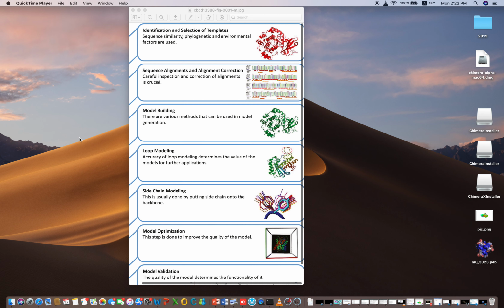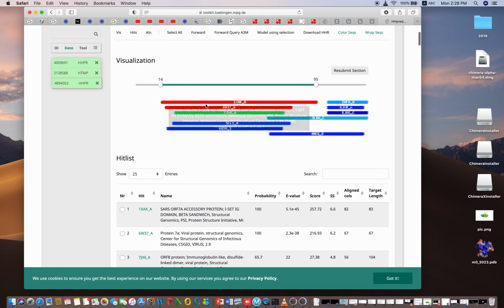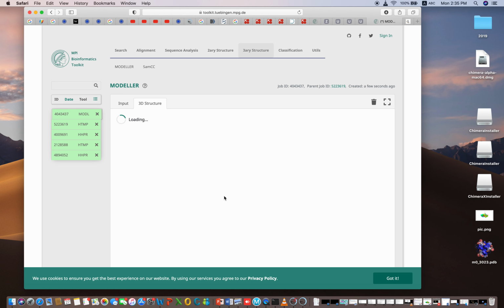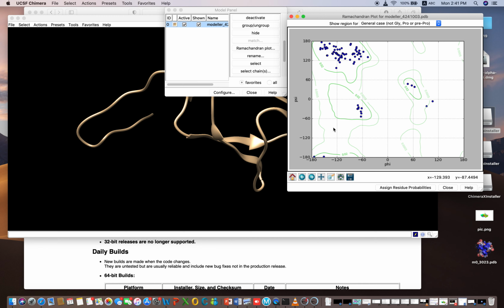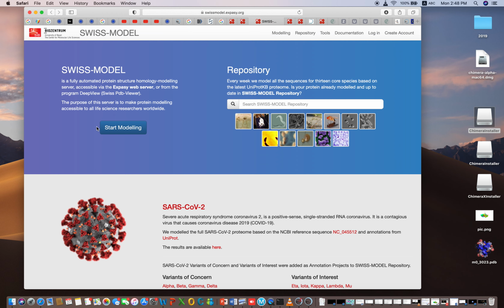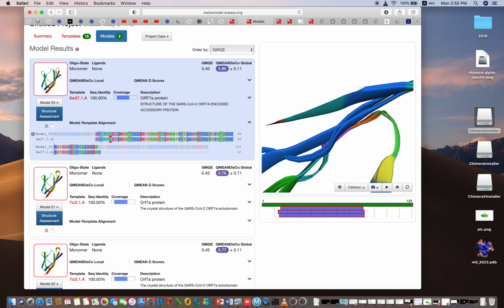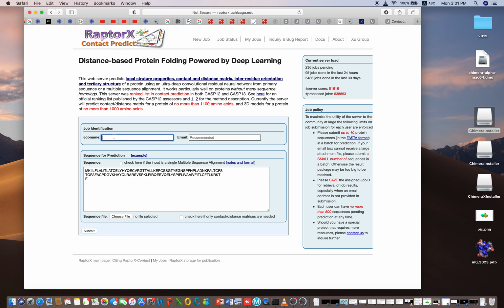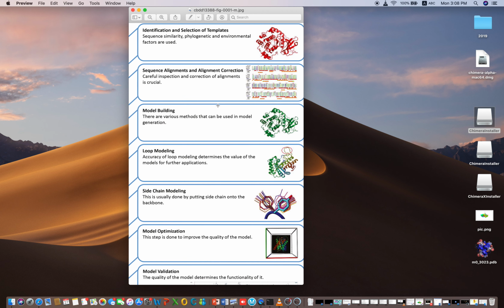Easiest way for protein structure prediction by homology modelling & Threading. watch in1080 quality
Computational prediction of protein structures, which has been a long-standing challenge in molecular biology for more than 40 years, may be able to fill this gap. Many useful and accurate three-dimensional models have been computed from amino acid sequences by using the similarity of the protein sequence of interest to another protein whose three-dimensional structure is known, often called template or homology model building. Homology modeling, also known as comparative modeling of protein, refers to constructing an atomic-resolution model of the "target" protein from its amino acid sequence and an experimental three-dimensional structure of a related homologous protein. This video gives a tutorial on how to perform Homology Modeling using HHpred, RaptorX, SwissModel and I-TASSER .
# protein structure prediction